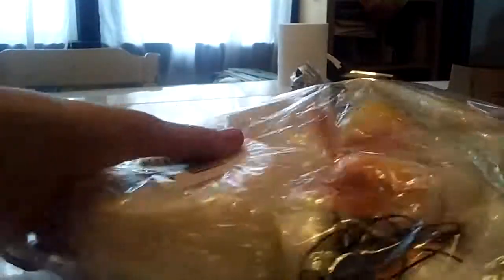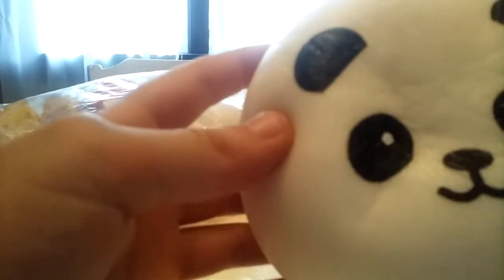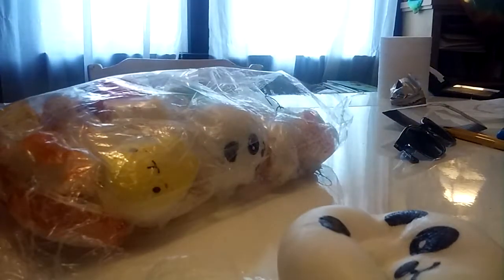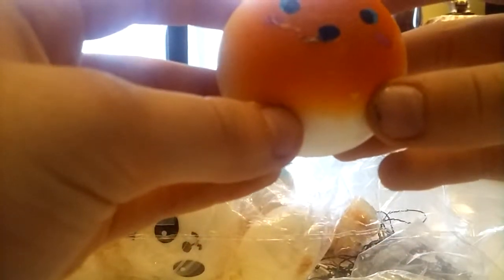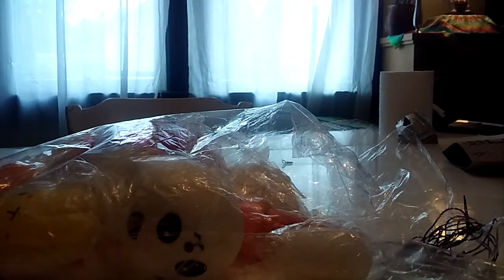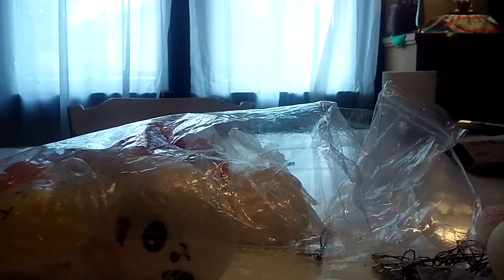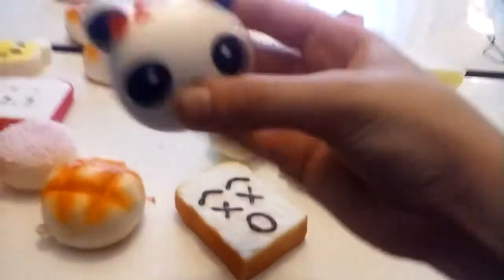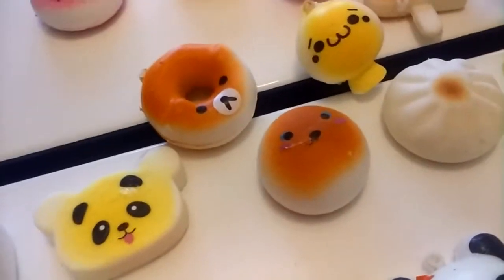Unboxing sqishis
Cool